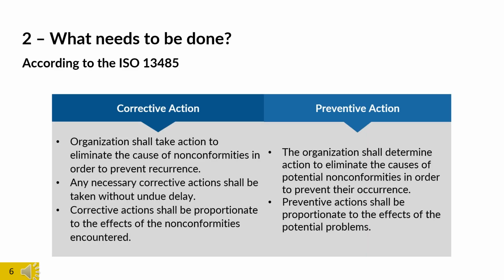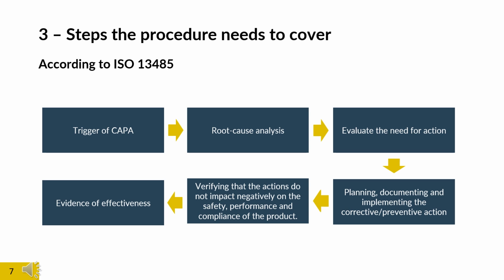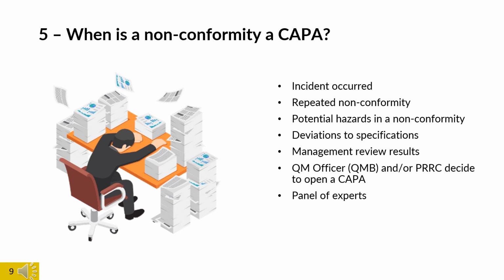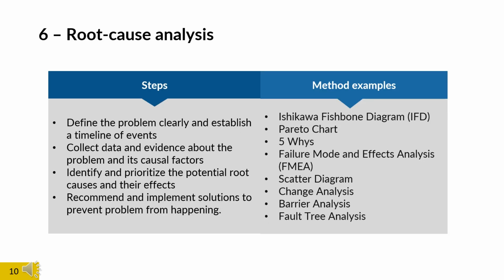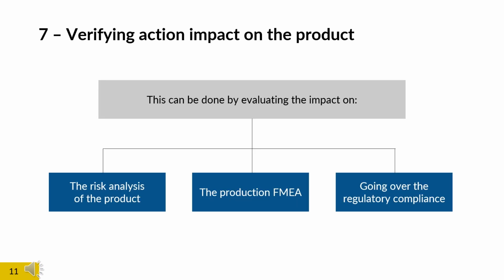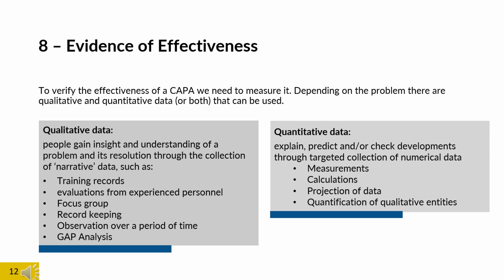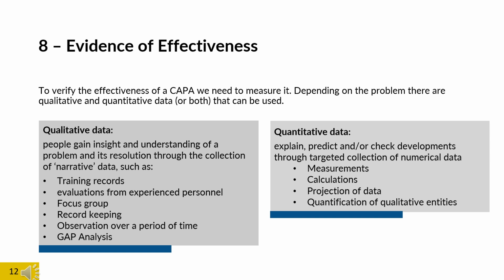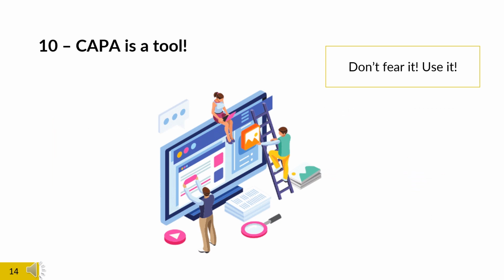General information about capa | qtec Academy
Today, we’re diving into the world of Corrective and Preventive Actions, or CAPA. If you’re in quality management, manufacturing, or healthcare, understanding CAPA is crucial for maintaining high standards and compliance. In this video, we’ll cover ten essential aspects of CAPA, from problem identification and root cause analysis to implementation and continuous improvement. Whether you’re new to CAPA or looking to refine your processes, this overview will provide valuable insights to help you manage quality issues effectively and enhance overall performance. Let’s get started!

00:00 - Start
01:22 - Definition and Standard
01:42 - What needs to be done
02:37 - Steps the procedure needs to cover
03:45 - What are the triggers of a CAPA?
04:42 - When is a non-conformity a CAPA?
07:00 - Root-cause analysis
08:38 - Verifying action impact on the product
10:00 - Evidence of Effectiveness
13:30 - CAPA Trend
14:04: CAPA is a tool!